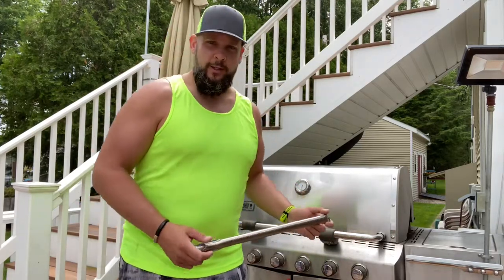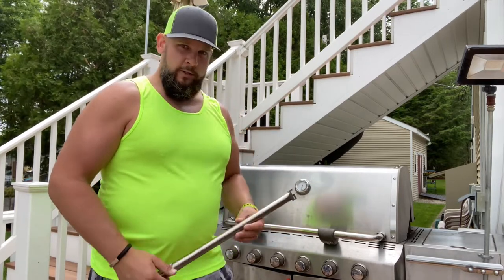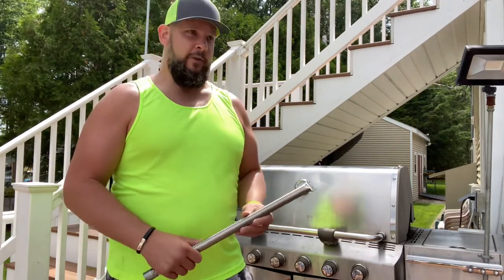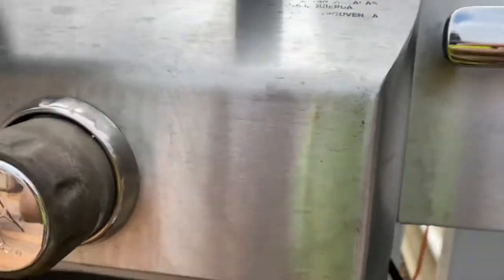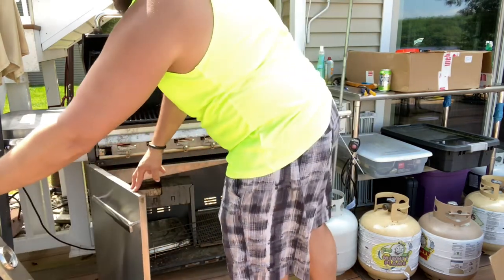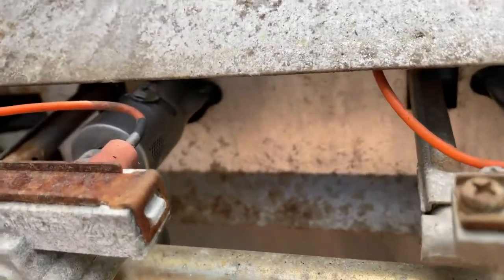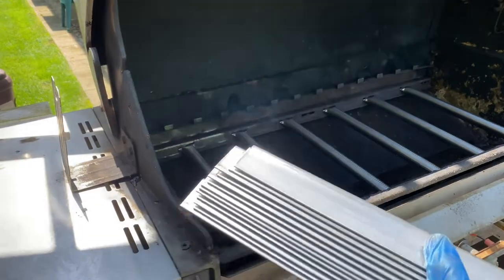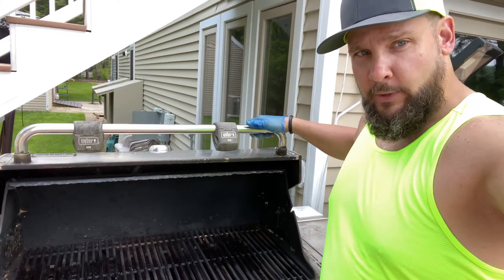Weber Grille Burner Tube/Flavorizer Replacement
We replaced the burner tubes and Flavorizor Bars on a Weber Summit Series.   Hopefully this will help you out if you need to work on a Summit Series.  We’ve also done this on a Spirit Series as well. Shoot a message if you need help with one of those
Burner Tubes

Grille tune up
Weber
Burner tubes
Grilling
Propane
Ryobi